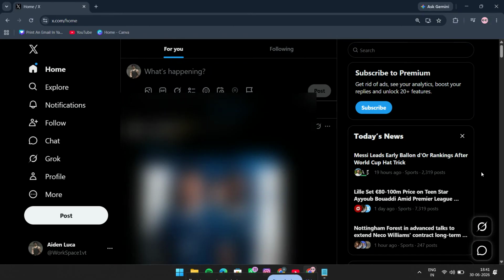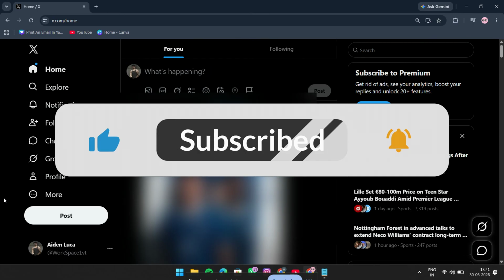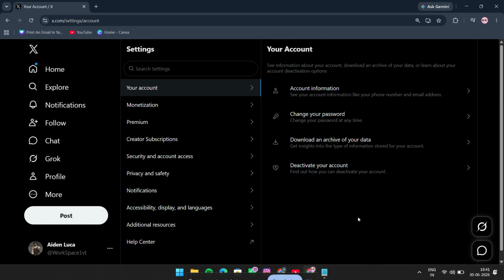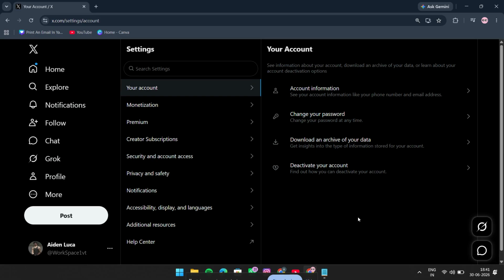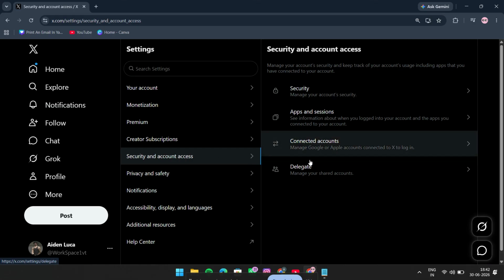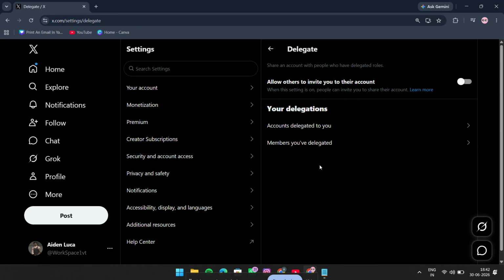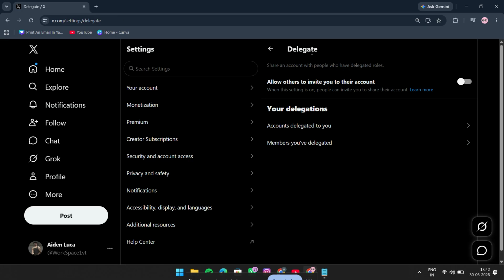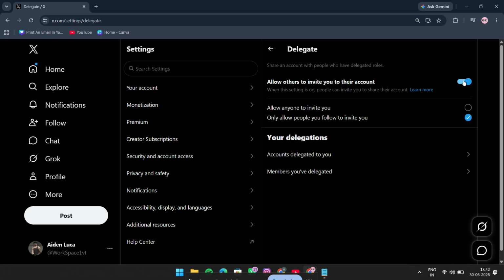How To Turn On Delegate In X.Com / Twitter (Quick Guide)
Learn how to turn on delegate in x.com / Twitter in a few simple steps. This quick tutorial shows you exactly where to find the delegate setting and how to enable it.

🕚Timestamps:
00:00 Introduction
00:16 Click On More In The Left Navigation Bar
00:26 Open Settings And Privacy
00:36 Go To Security And Account Access
00:46 Open Delegate
00:55 Toggle It On

✍️What You'll Learn In This Video:
• How To Find The More Menu In X.Com
• How To Open Settings And Privacy On Twitter
• How To Access Security And Account Access
• How To Open The Delegate Setting
• How To Turn On Delegate For Your Account

💡Pro Tips:
• Double-check you’re signed into the correct X account before changing settings.
• Keep your account secure by only delegating access to trusted people.
• Review account access settings regularly.
• If you don’t see the option, refresh the page or update the app.

x, twitter, x tutorial, twitter tutorial, delegate, turn on delegate, account settings, security and account access, settings and privacy, social media tutorial, how to, quick guide